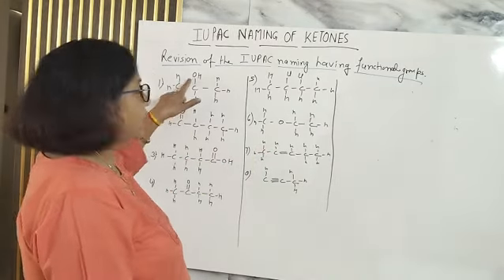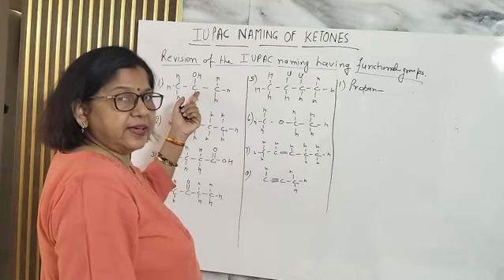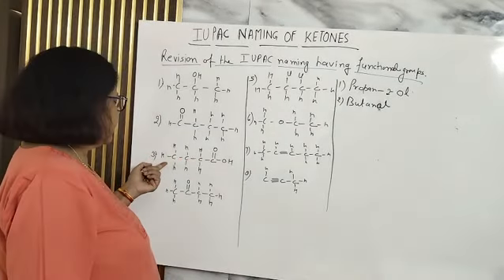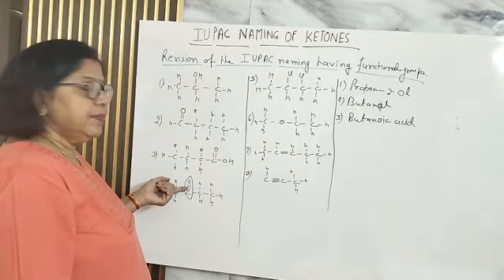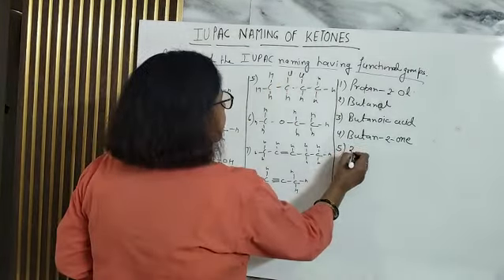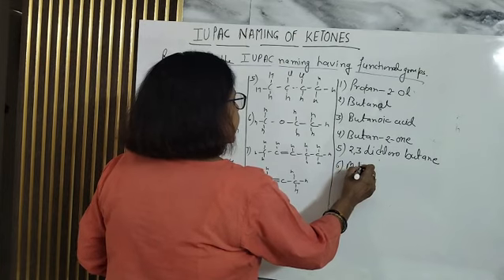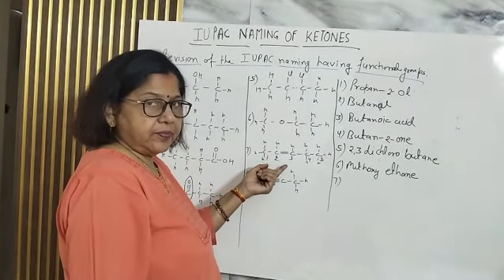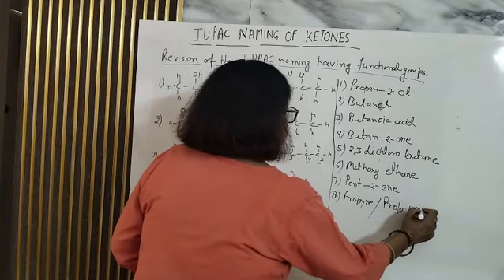IUPAC Naming Revision Exercise | Functional Groups | Class 10 Chemistry | Practice Questions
Revise IUPAC Naming of Organic Compounds with Functional Groups through this easy and exam-focused revision exercise for Class 10 Chemistry.

In this video, we practice how to identify functional groups and apply the correct IUPAC nomenclature rules to name organic compounds. The questions are designed to strengthen your concepts and improve your confidence in solving IUPAC naming problems.

📚 Topics Covered:

Revision of IUPAC nomenclature
Identification of functional groups
Naming compounds containing functional groups
Selecting the longest carbon chain
Numbering the carbon chain correctly
Identifying and naming substituents
Applying functional-group suffixes
Step-by-step practice questions

🎯 Useful for:
Class 10 Chemistry | CBSE Science | Board Exam Preparation | Carbon and Its Compounds | IUPAC Naming Revision